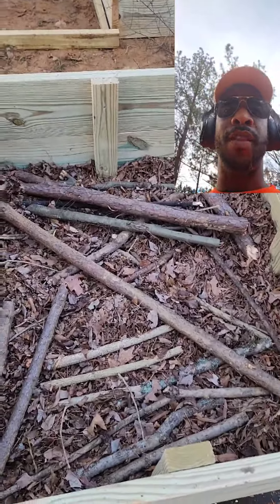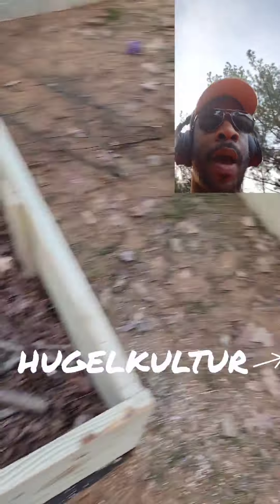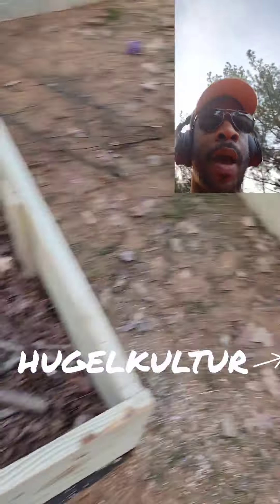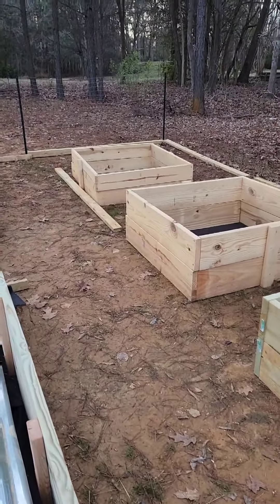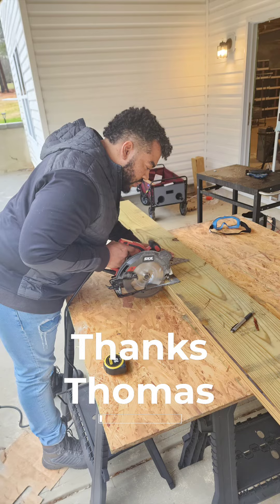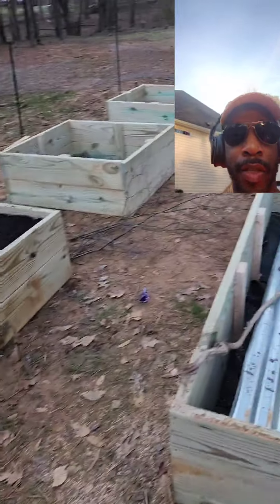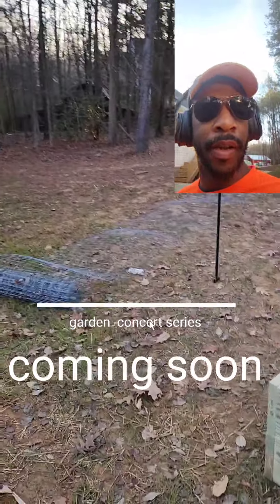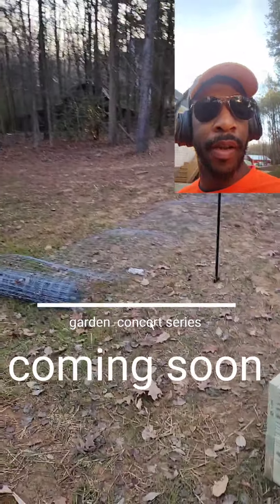Certified Gardens!!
is Certified by Jerome finally back? Kinda follow and share and let's change the world !!!